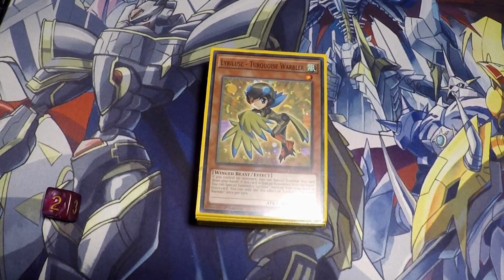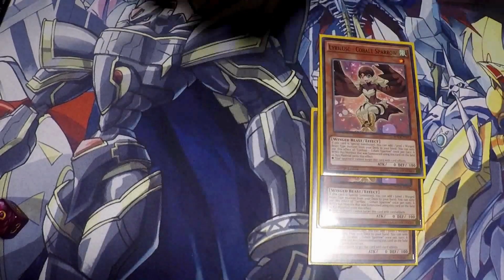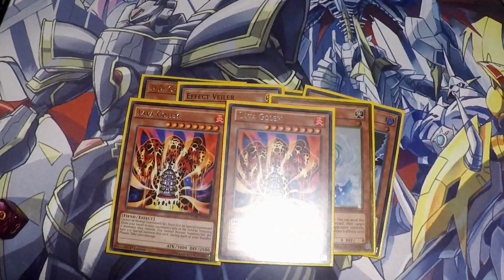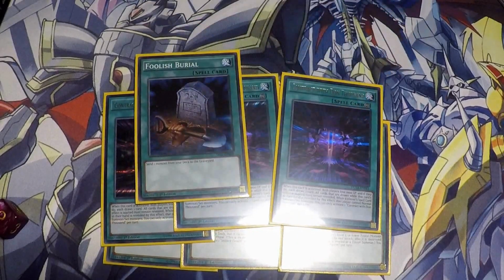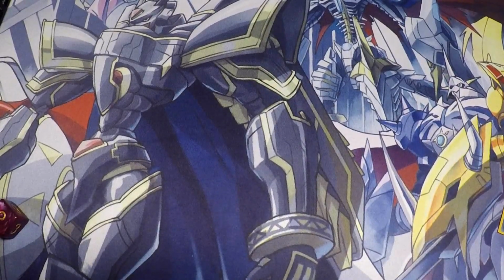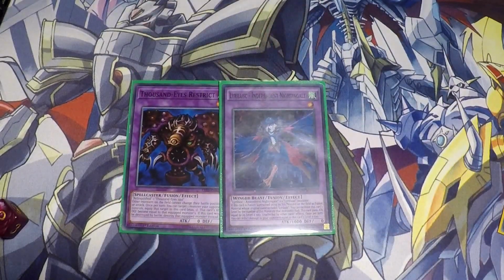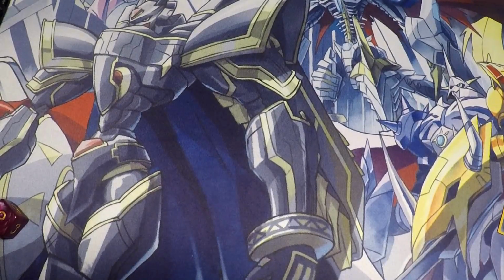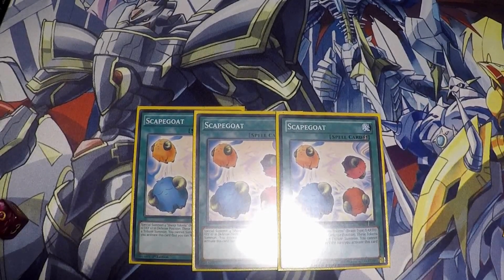LYRILUSC 1000! GAUNTLET DECK PROFILE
Kia ora! This is the first deck profile produced by Team Casual!
There are many ways to build Lyriluscs but after many hours of play-testing this was by far my favourite. Focus is on board control and consistent burn! The clock is ticking for me.

This deck was used by Kiwi versus Silent M in the Gauntlet that took place on the 11th of December 2020.

Gauntlet Rules:

Silent M and the Casual Kiwi are going to decide their fates, and the fate of the channel, through a series of matches using the decks they've profiled. We'll each be using 5 decks. 9 of the decks used have been profiled on the channel.

This is a gauntlet set up. That means after a match, the losing deck is eliminated. The last duelist with usable deck(s) left is the overall winner. If you win a match, you cannot swap decks until you lose.

All the decks were built under MR4 so we'll be using that rule set. Decks can be either kept as they were profiled or they can be updated to conform with the banlist (as at December 11th 2020) and take advantage of new cards.

All five of their decks must share the same 15 card side deck.

They're each allowed to use one playset of proxies per deck if necessary.

To avoid spoiling the result, Kiwi will be taking a break from all forms of social media including the discord and twitter. All parties have agreed though to upload the duels in their entirety regardless of the result.

This channel is COPPA compliant. This video is made for mature (13+) audiences only. May contain content that could disturb some viewers.

Join the Casual Kiwi Discord Community! All deck lists can be found there in the findings section. :)